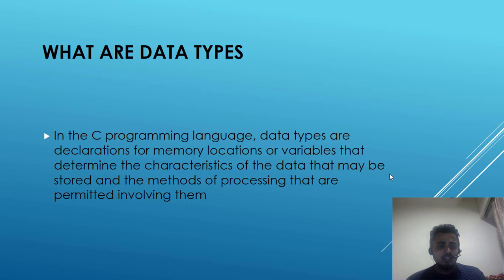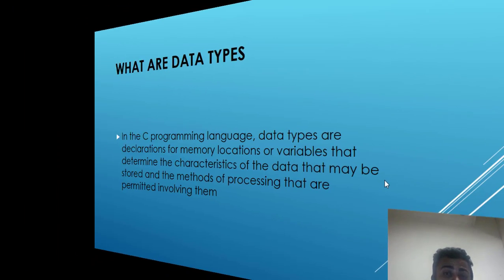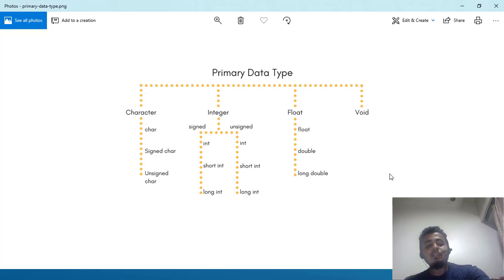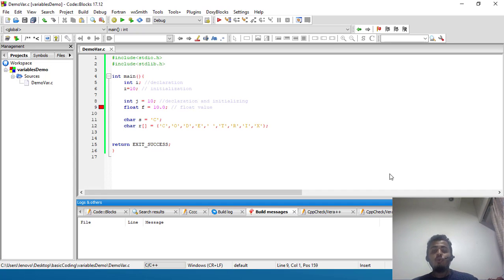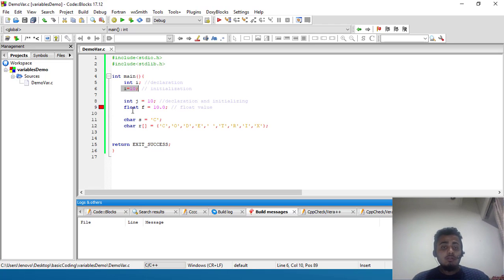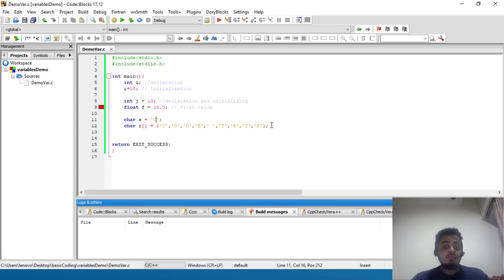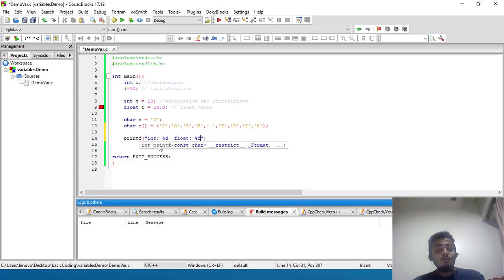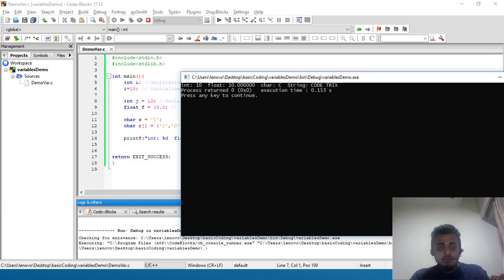DATATYPES AND VARIABLE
Data Type -
In the C programming language, data types are declarations for memory locations or variables that determine the characteristics of the data that may be stored and the methods of processing that are permitted involving them. - From Wikipedia

Variable -
Variables are simply names used to refer to some location in memory – a location that holds a value with which we are performing operations.